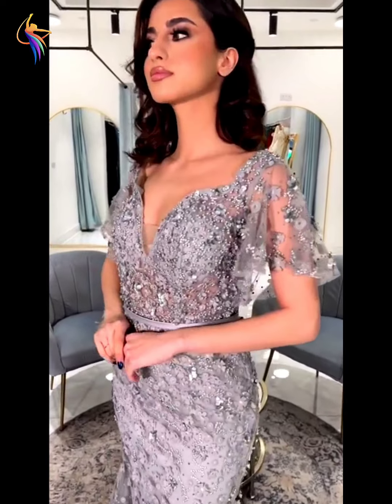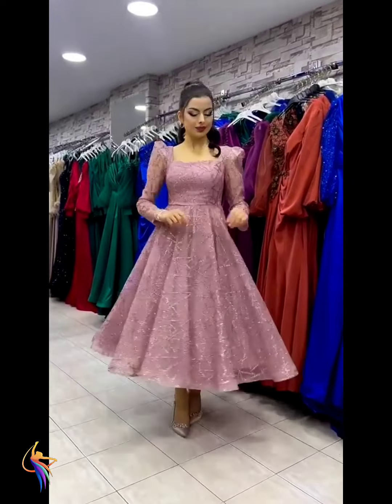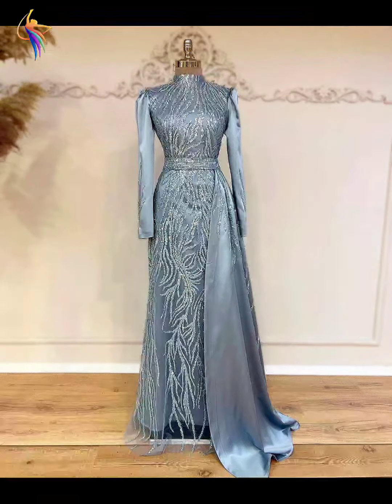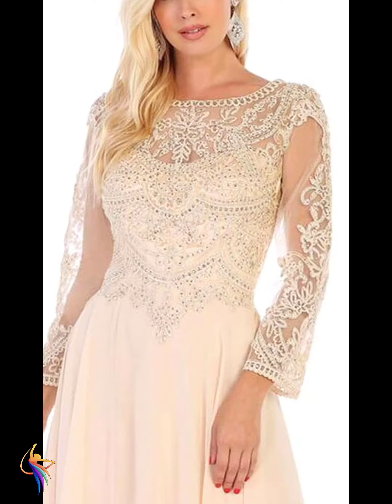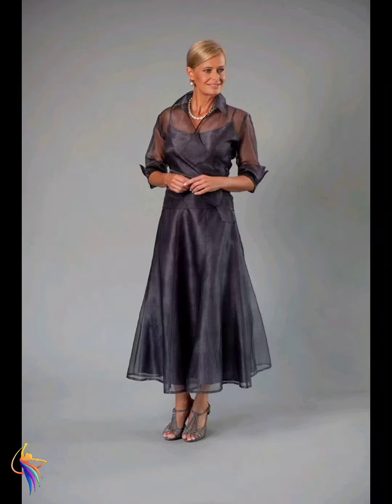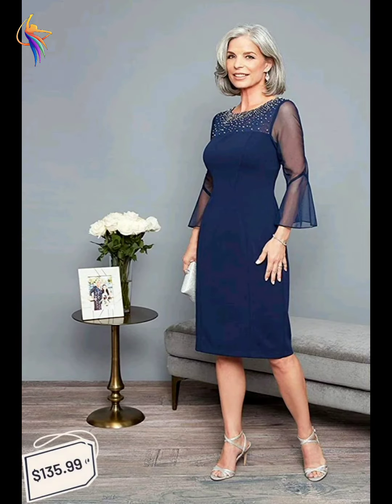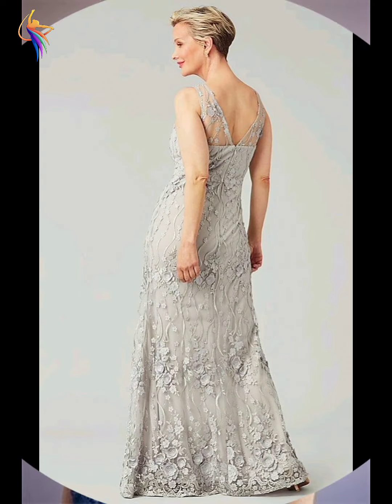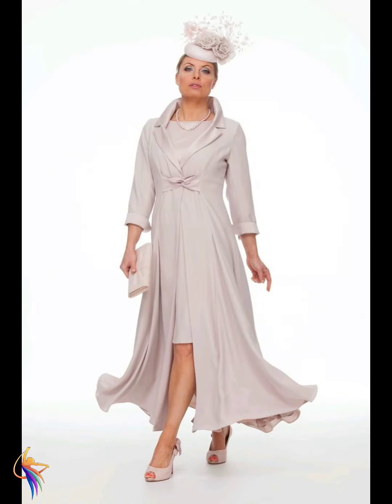petite mother of the bride dresses Full Embroidery | mother of the bride gowns